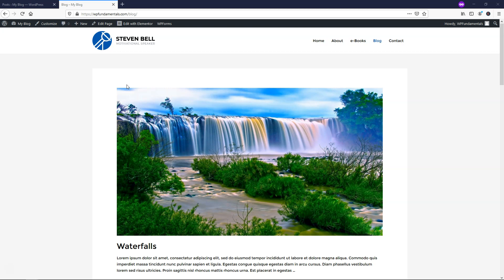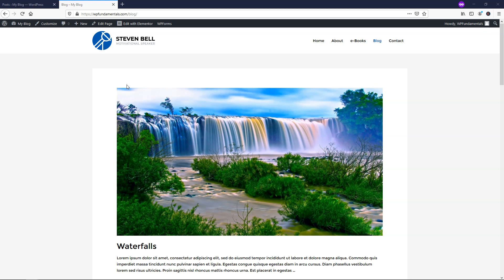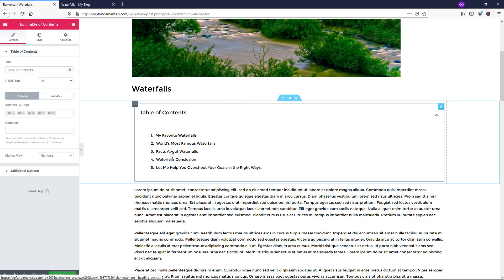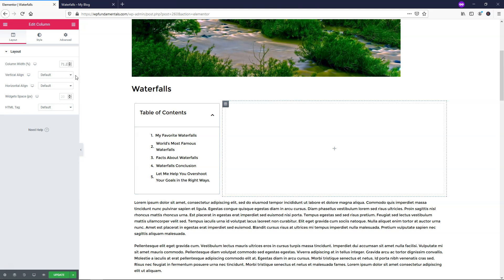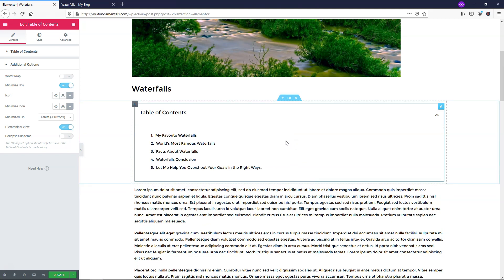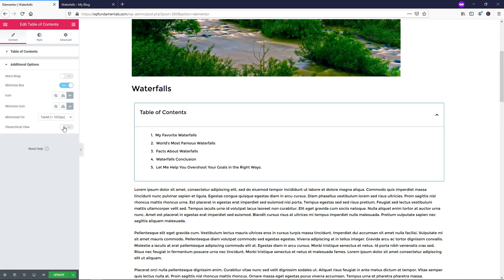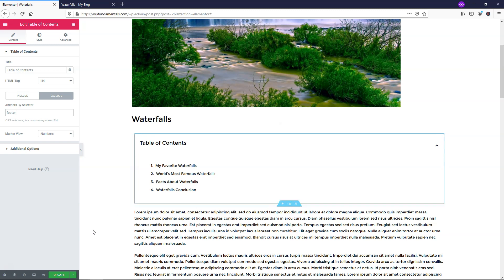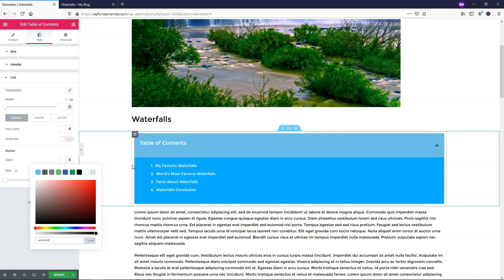Elementor Pro Table of Contents Widget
In this video I cover the Elementor table of contents element. This pro features eliminates the need for a table of contents plugin entirely.

Best Hosts:
Hostinger

Other WordPress Builders:
Divi:

WordPress Theme:
Astra:

SEO:
SEMRush: